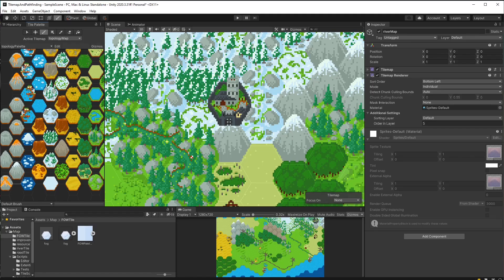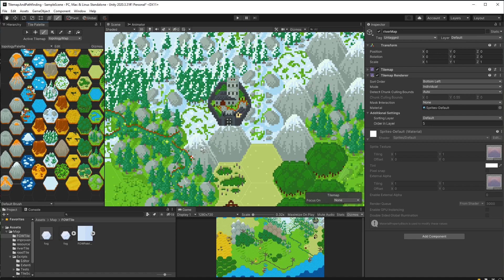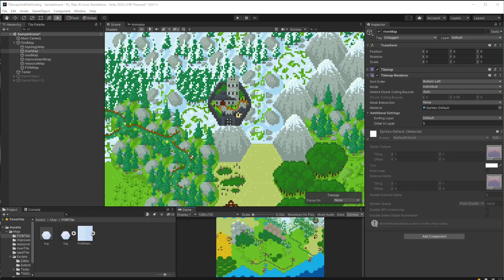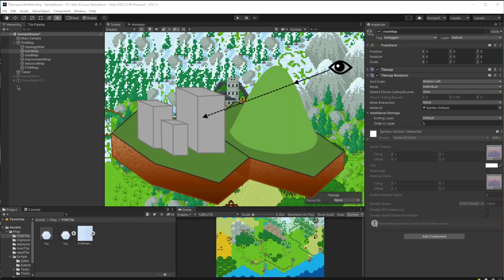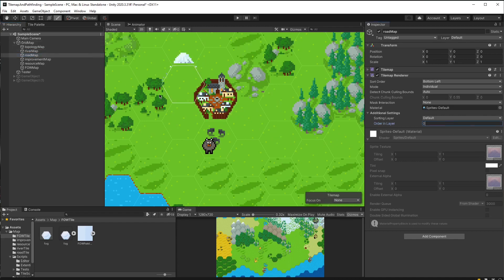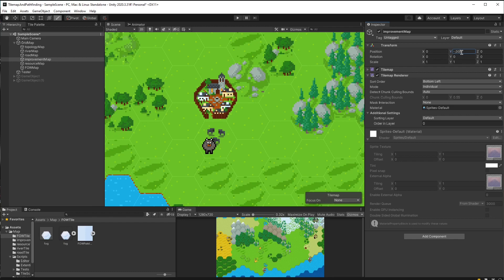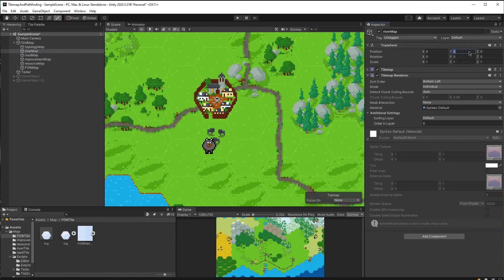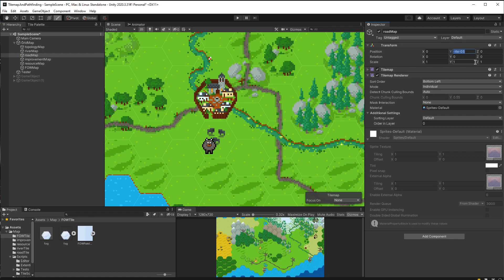A trick to fix incorrectly sorted overlapping tiles in Unity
This is a simple solution to a problem where there is a tile such as a mountain so high that it overlaps the tile above and that tile belongs to another tilemap with a different layer order. When one tilemap has a higher layer order, it will always be rendered above the mountain while the mountain should actually be on top from the user's perspective.